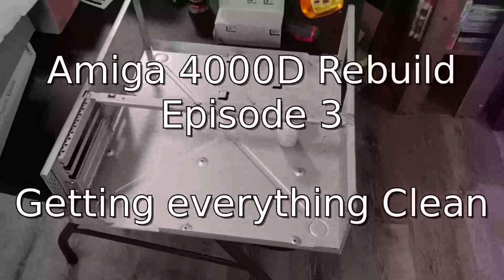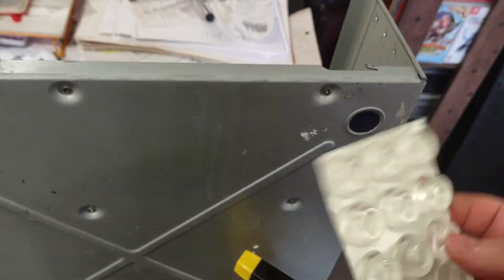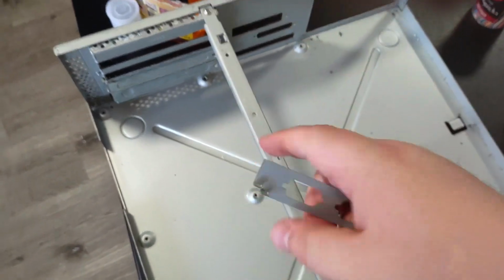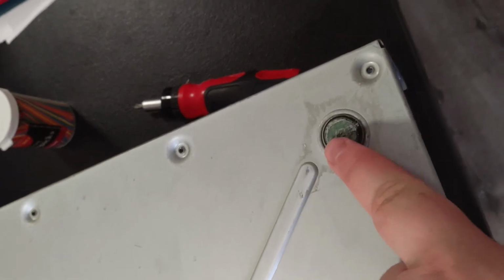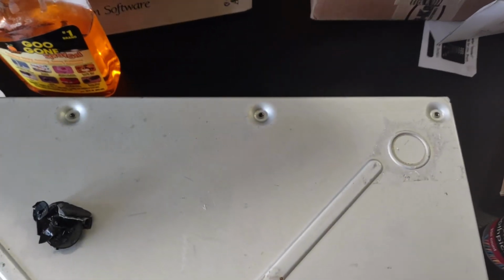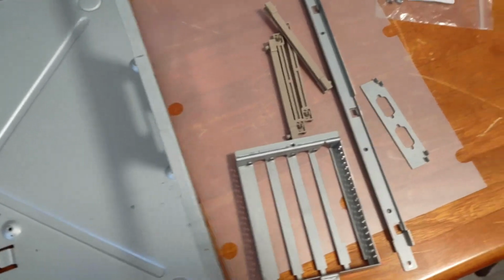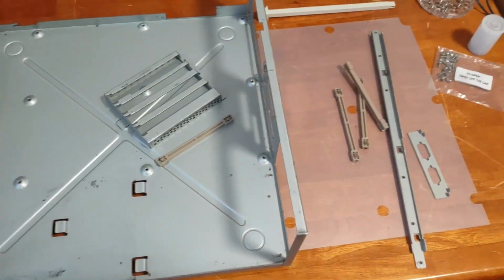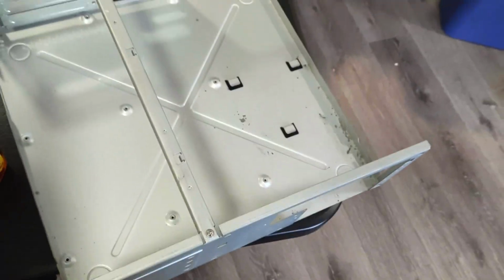Amiga 4000D Rebuild Episode 3: Getting Everything Clean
Cleaning up the case pieces of my Amiga 4000 while I wait for my boards to be repaired.

Intro/Outro:  Walkman - klisje paa klisje